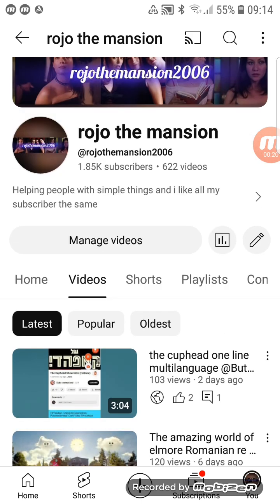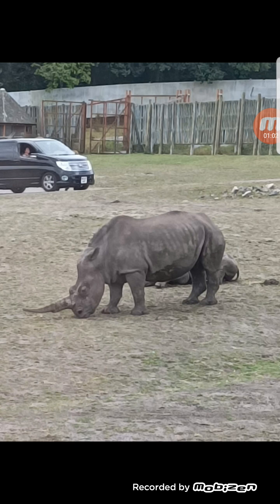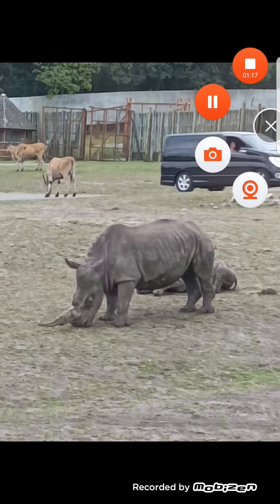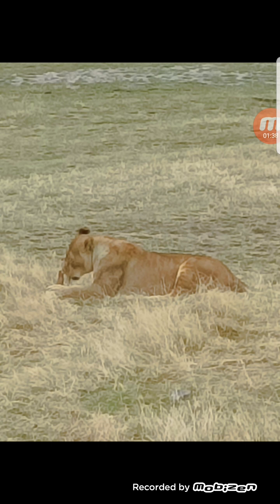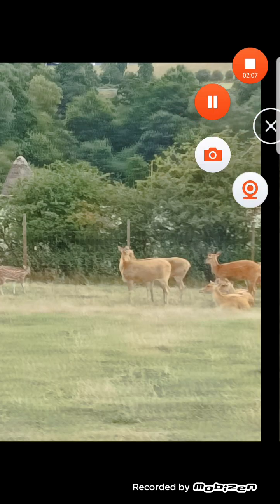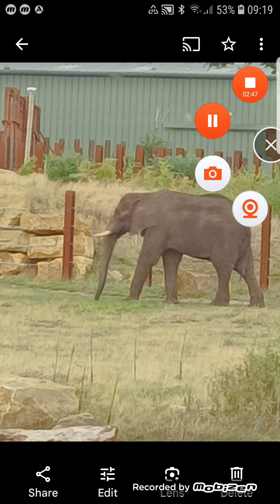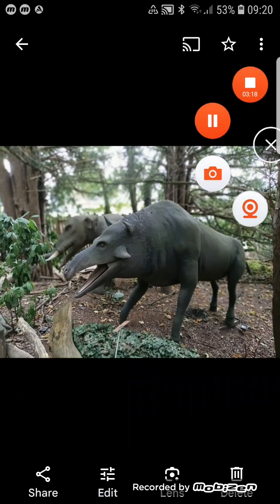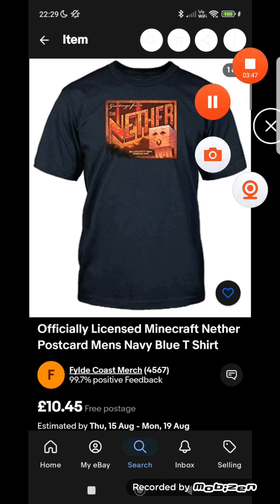West Midlands safari park best moment /memories :) shoutout to @CartoonsMAM:)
nothing to do with me just made it for entertainment only:)